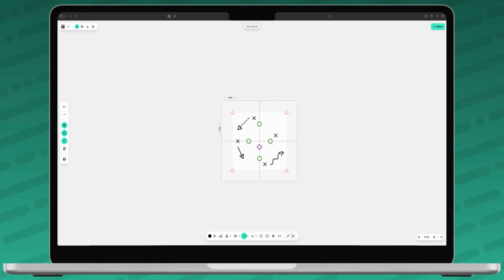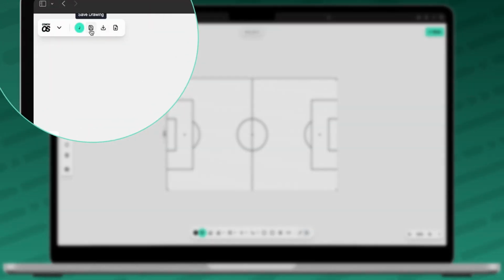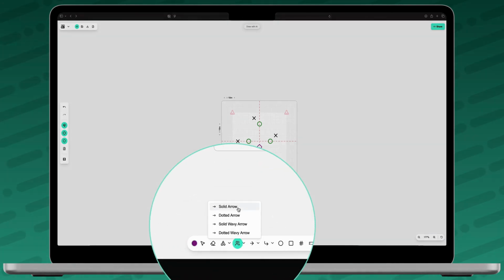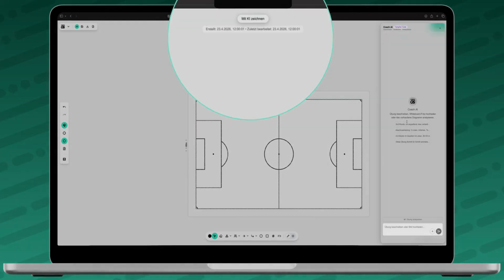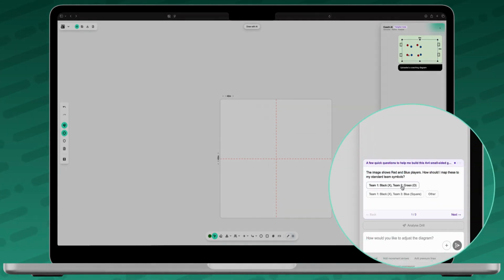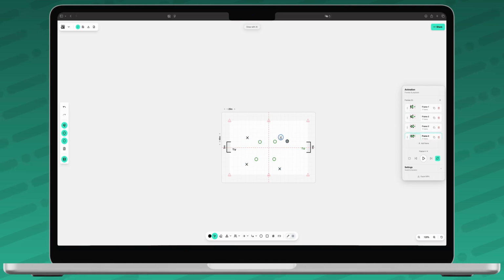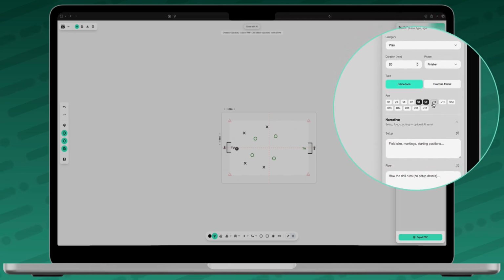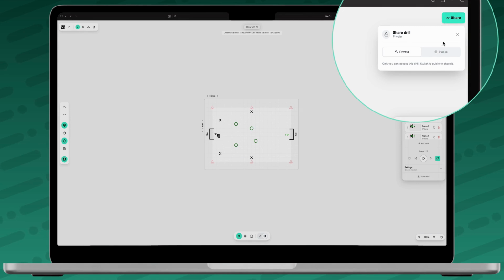Draw, animate, share football drills – Coach OS Sketch explained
Coach OS Sketch is the drawing tool for football coaches. Draw drills, animate them, save them in your own database and share them with fellow coaches or your entire club.
In this tutorial I'll show you how:
– Set up the pitch, place players and movement lines
– Animate your drill in just a few clicks
– Let the AI draw a drill from text or from a photo of your coaching notes
– Save it to your own database
Use Sketch standalone – or connect your database to Coach OS training planning. Then when you plan, you work with your own drills plus the Coach OS library.